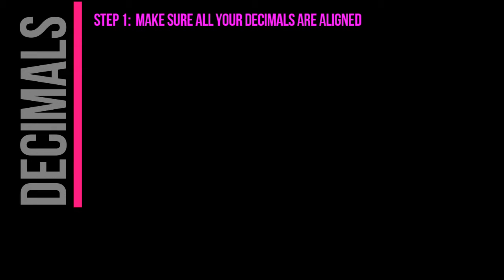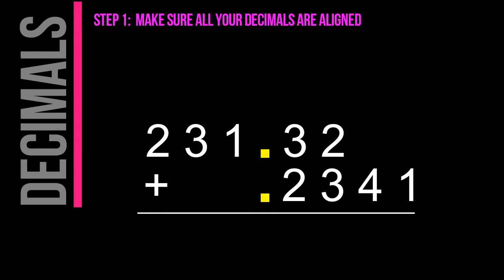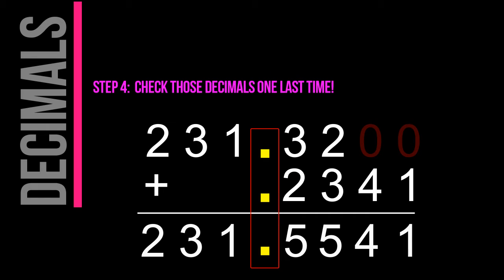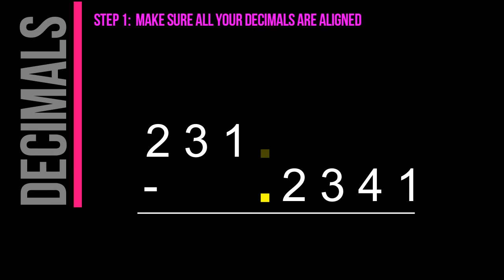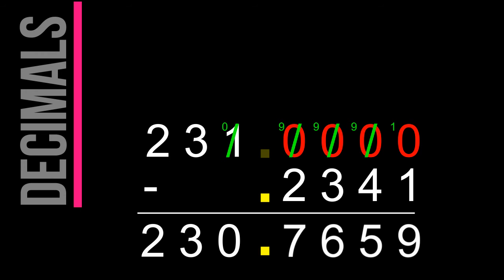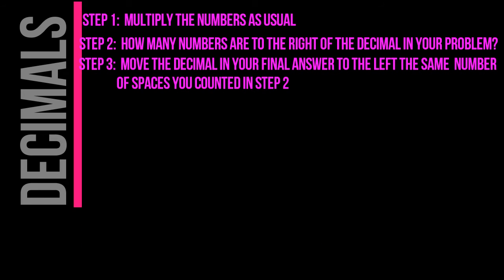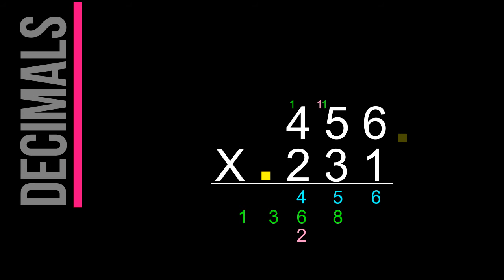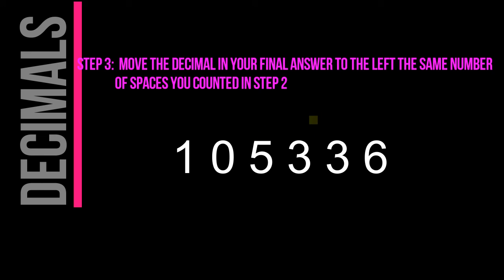Baseball and decimals. Decimals and baseball.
Baseball and decimals.  Adding, subtracting and multiplying.